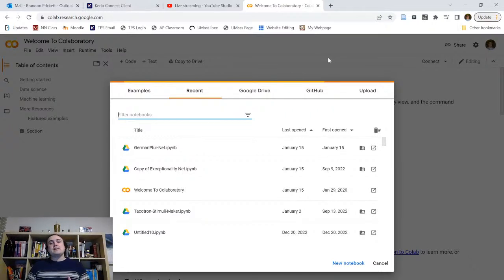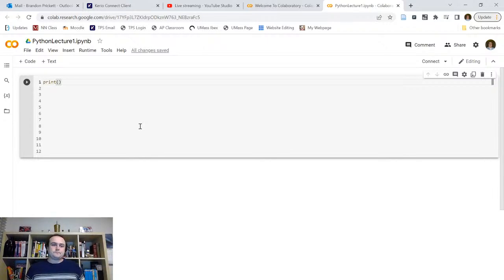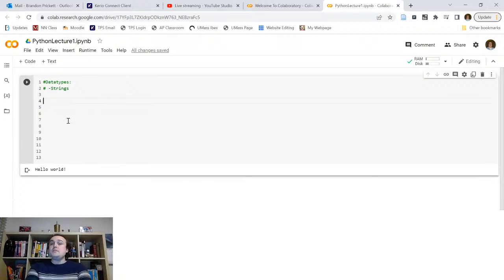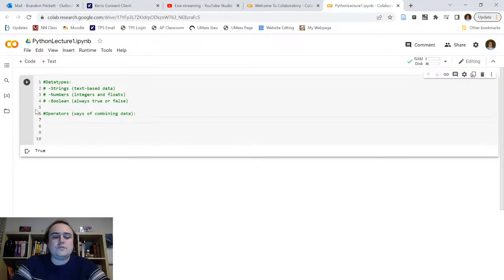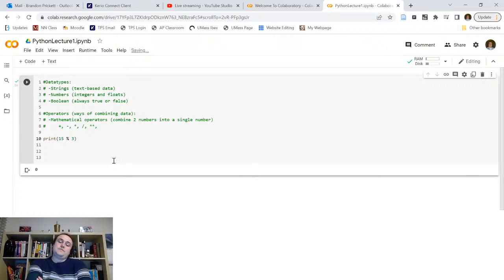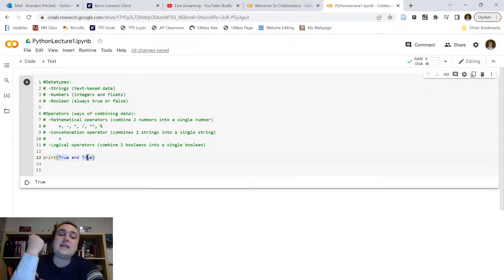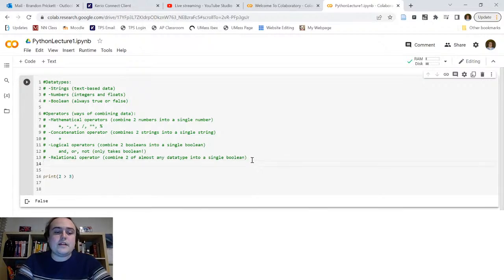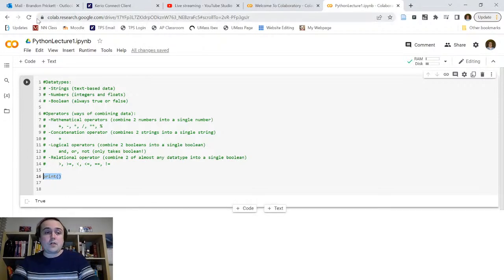Python Lecture 1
Intro to Google Colab, "Hello World" in Python, Data types, Operators